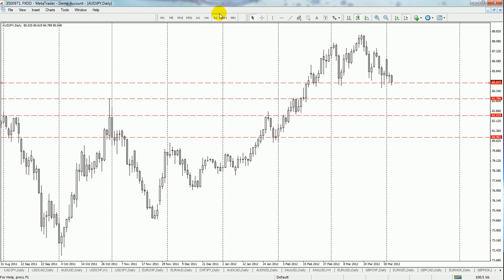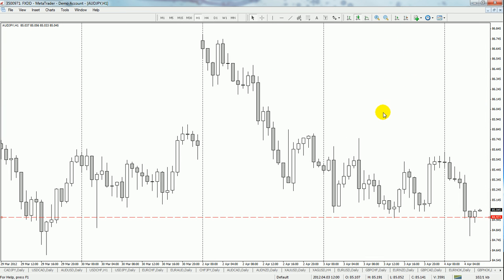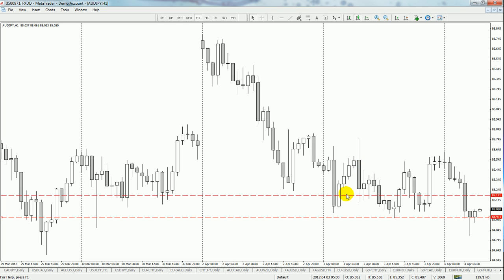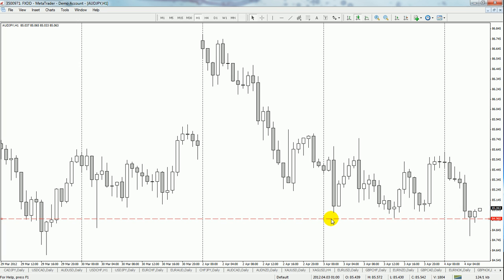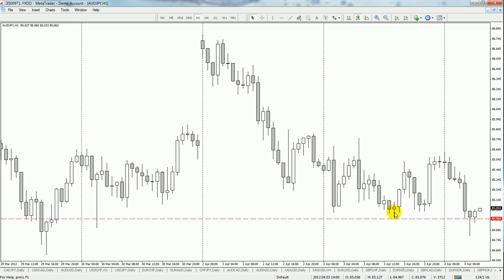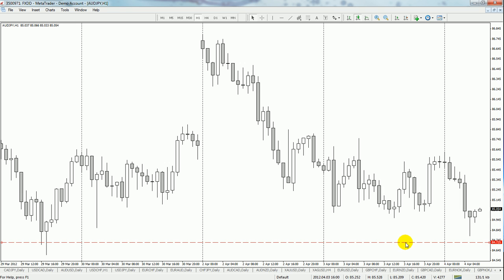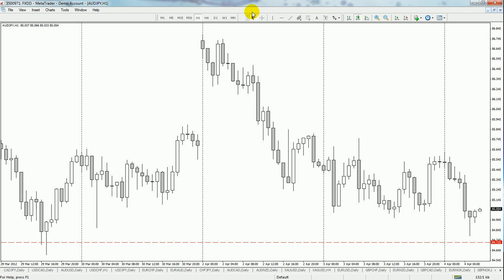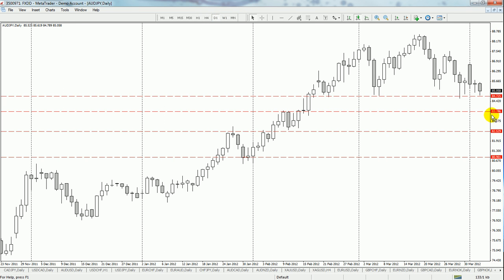AUD/JPY Naked Trade Signal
The AUD/JPY sell signal update.